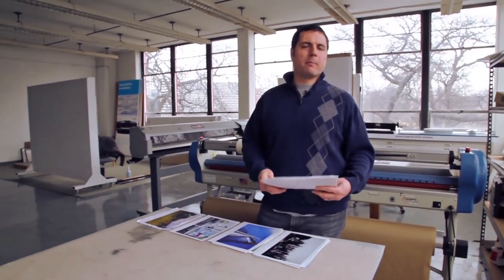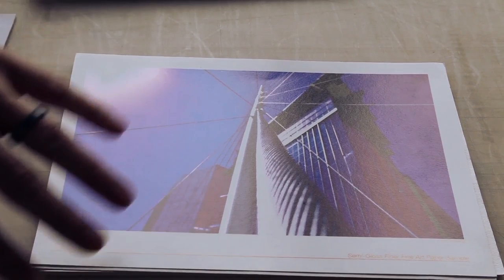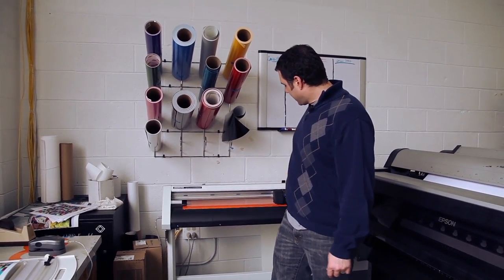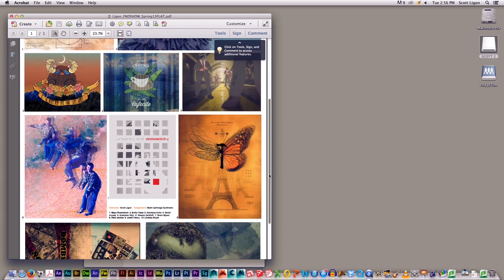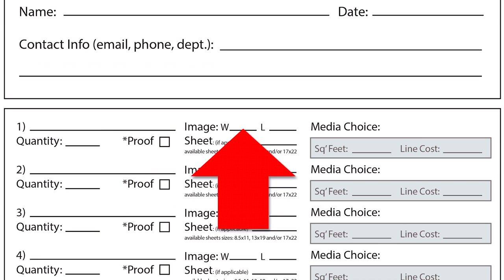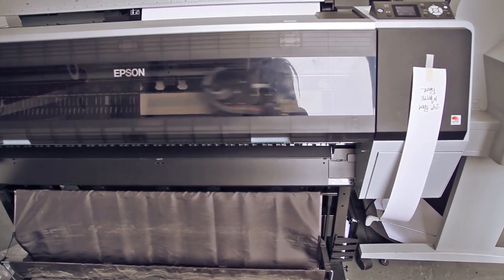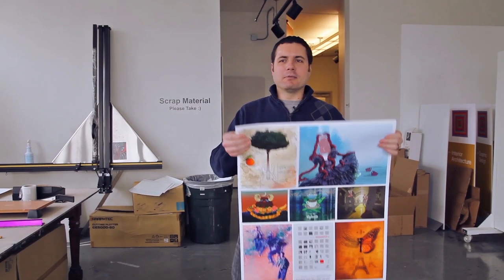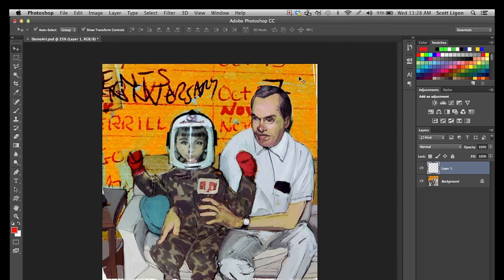7. Using the Output Center